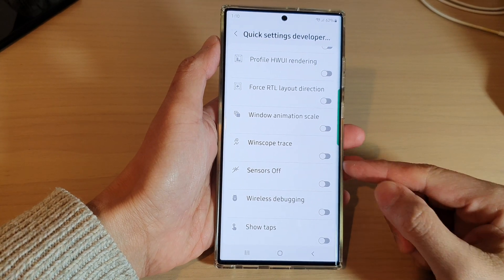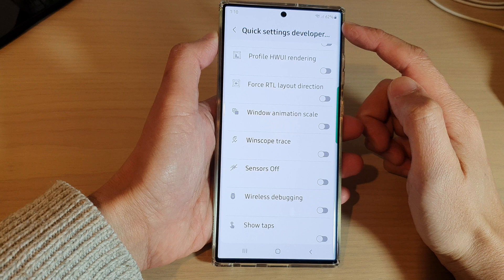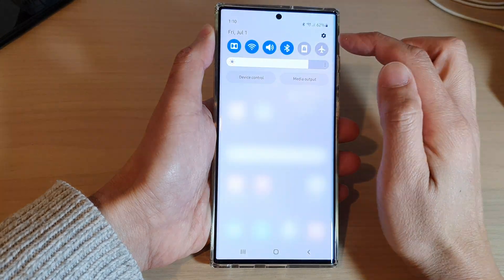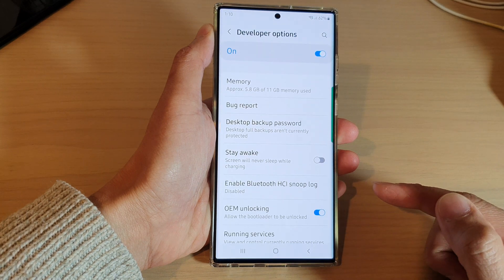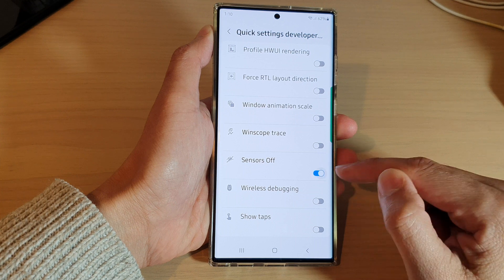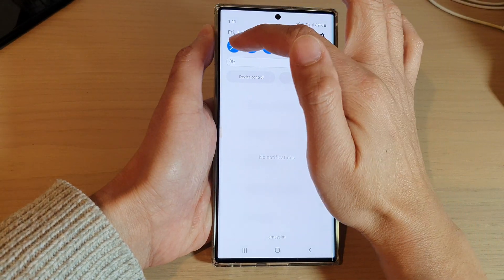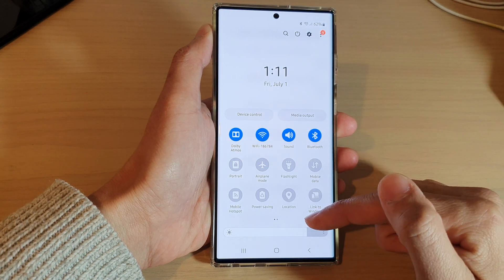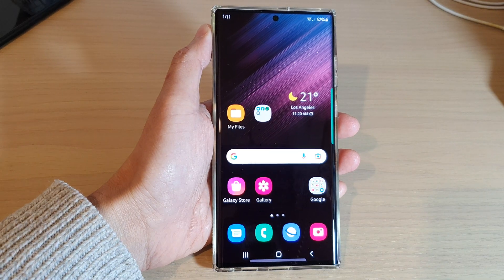Galaxy S22/S22+/Ultra: How to Add/Remove Sensors Off Shortcut to the Quick Settings Panel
Learn how you can Add/Remove Sensors Off Shortcut to the Quick Settings Panel on the Samsung Galaxy S22/S22+/Ultra.